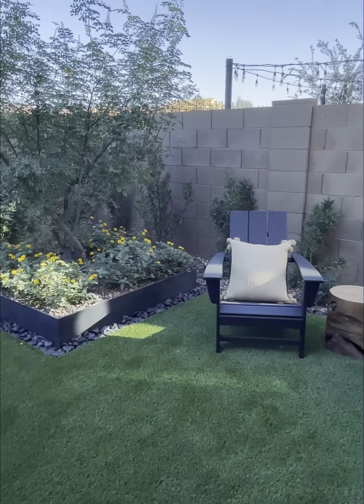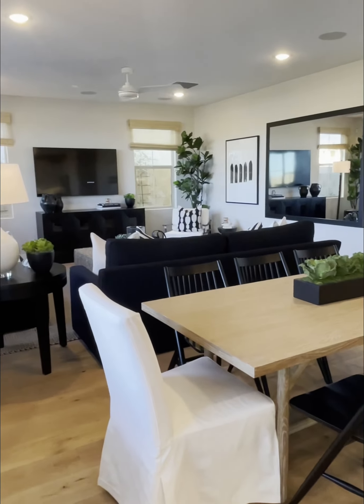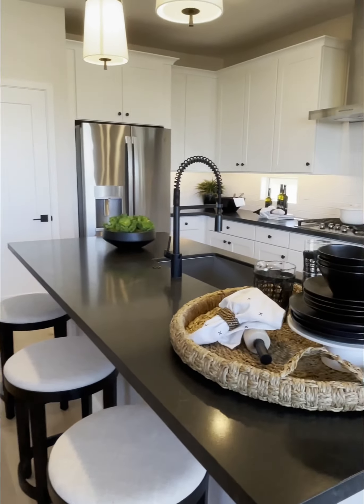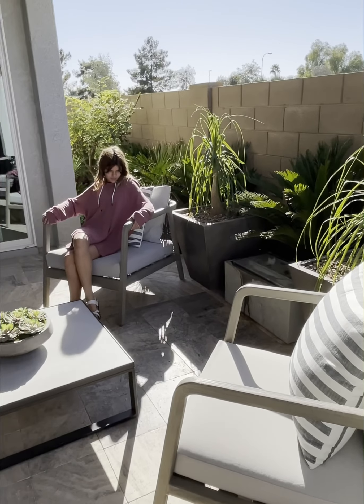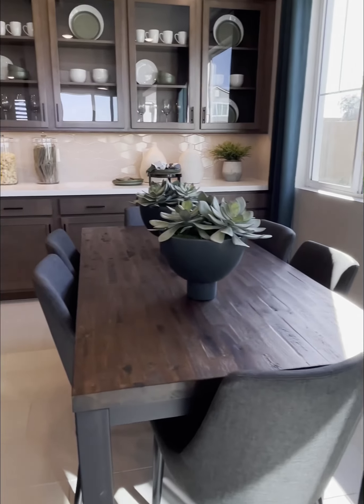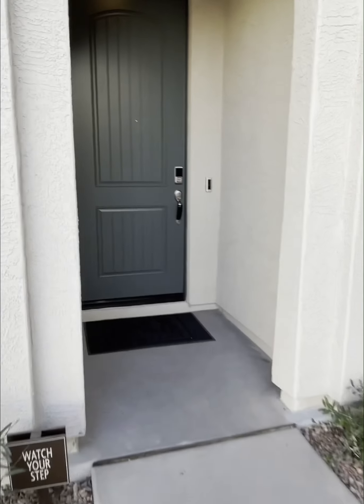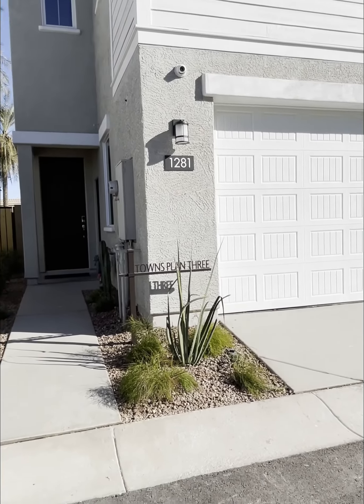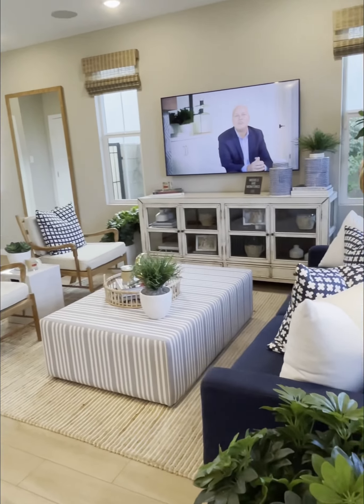Home Tour Tuesday-Mariposa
Home Tour Tuesday

Today I toured thenewhomeco community on Queen Creek and Alma School for a client of mine. Its called Mariposa and features open-concept floorplans, great rooms, dining areas and much more in each floor plan. Call me to schedule a private appointment, Tours are currently by appointment ONLY.